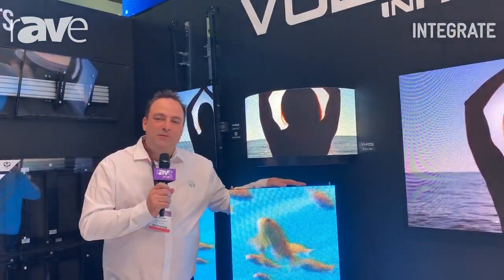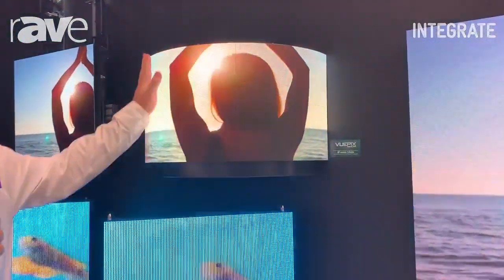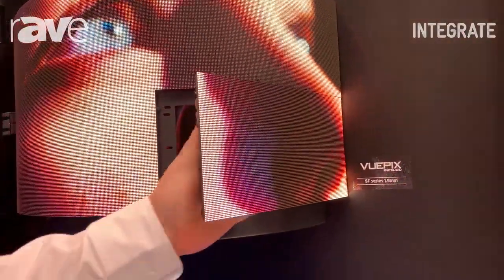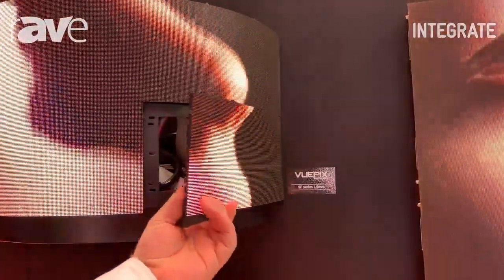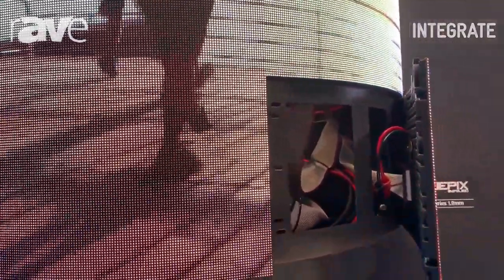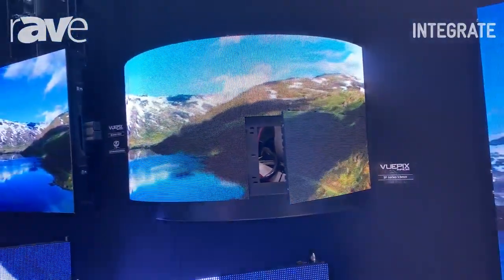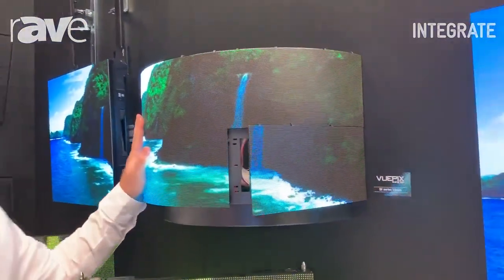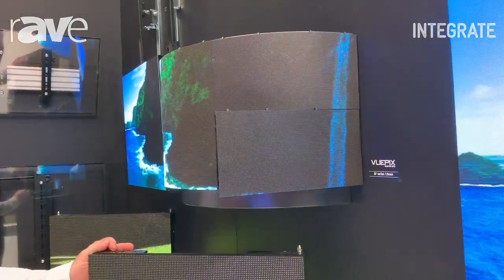SF Series 1.9mm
Integrate 2019: VuePix INFiLED Shows the Magnetic SemiFlex SF Series 1.9mm LED Display on ULA Group Stand